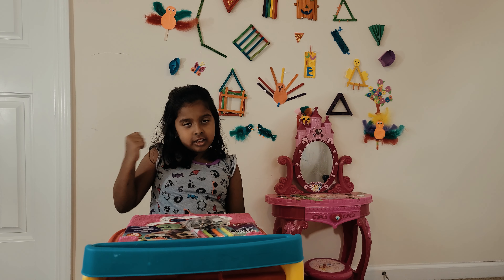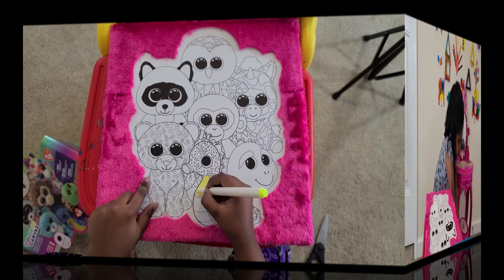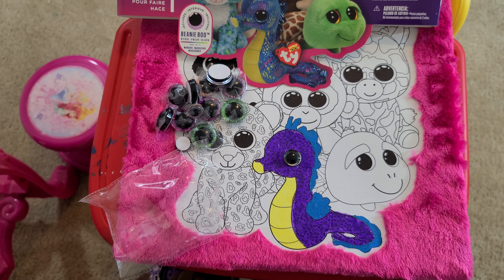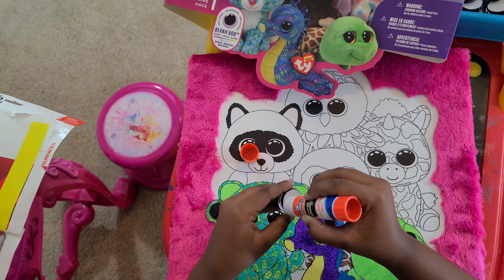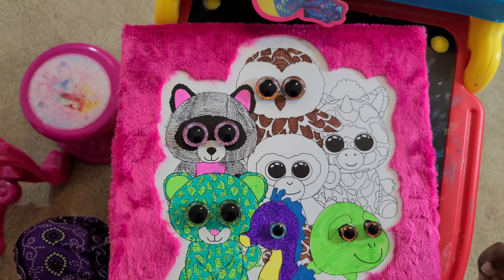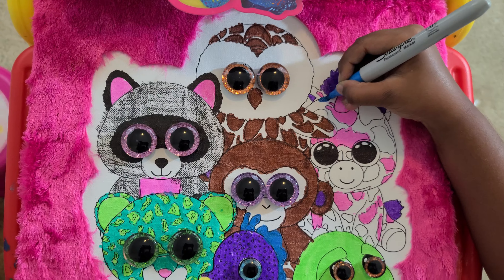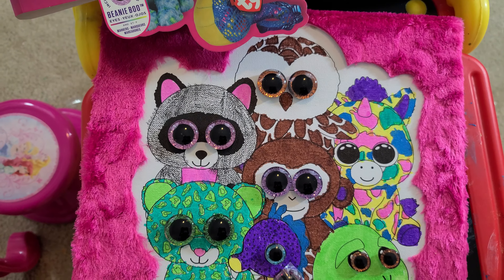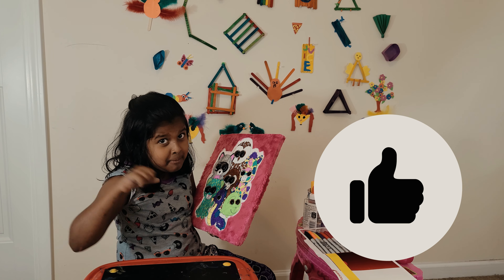Harshi coloring Beanie Boos Color in Canvas with plush background - TY beanie boos